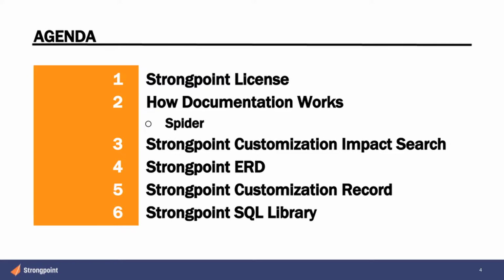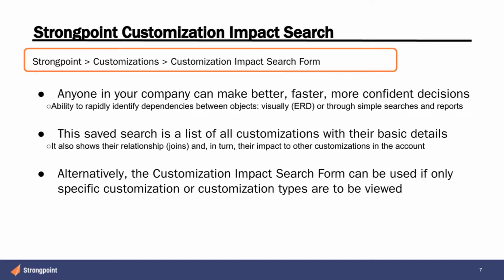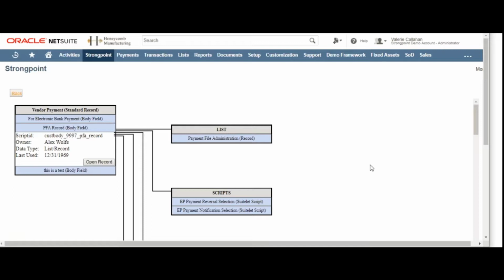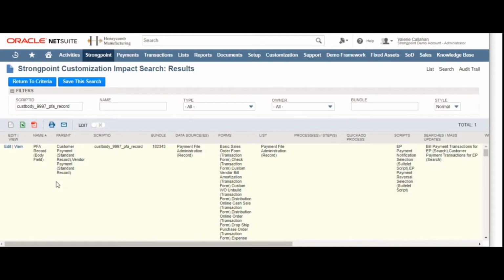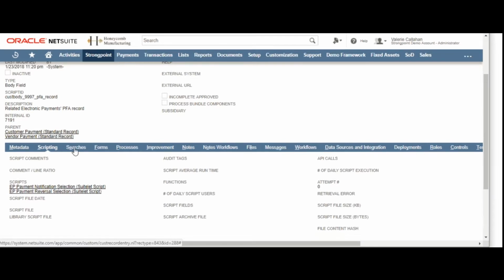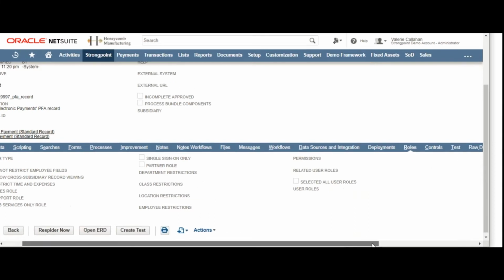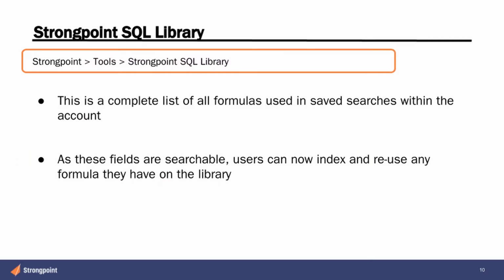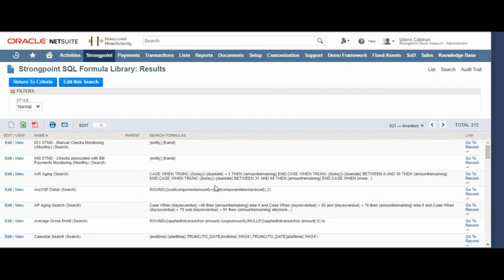Strongpoint Fundamentals Orientation - Documentation & Impact Analysis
Learn how Strongpoint documents your system and how to use the Impact Analysis to make changes faster and more safely in your NetSuite Account.